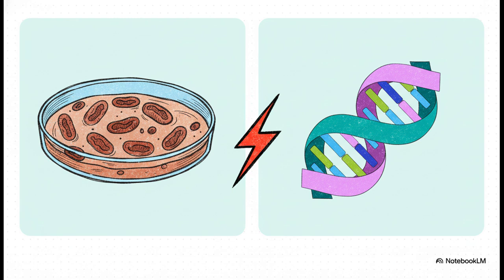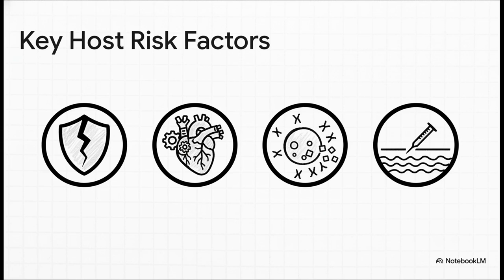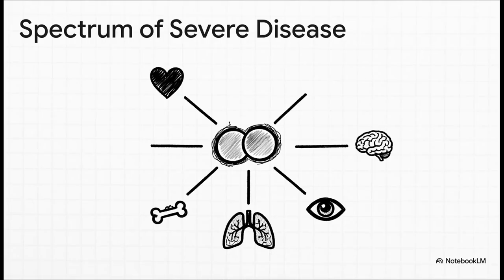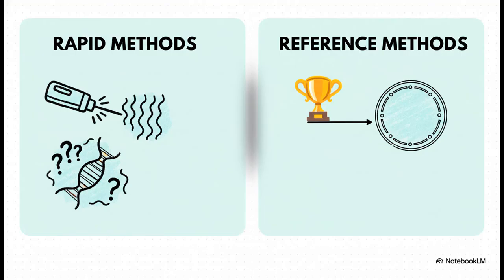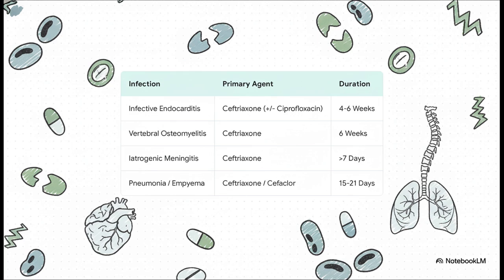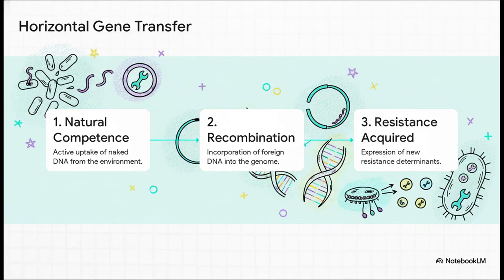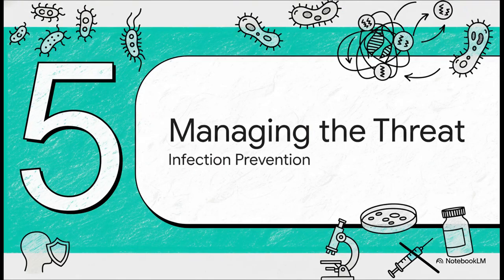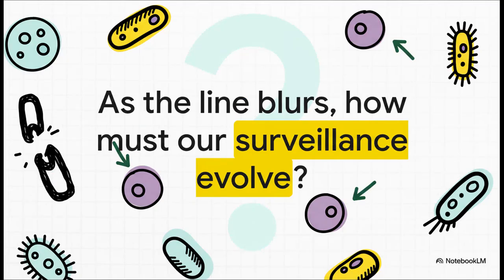Neisseria sicca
It's a textbook example of a "non-pathogenic Neisseria," a normal resident of our respiratory tract. But what happens when Neisseria sicca shows up in a sterile site, like blood or spinal fluid? This organism presents a major challenge for the clinical lab: how do you confidently separate this commensal from its highly pathogenic cousin, Neisseria meningitidis?

This deep dive covers the essential lab characteristics—from its classic "dry, wrinkled" colony morphology to key biochemical differentiators—that define N. sicca. We'll also explore its surprising and rare role as an opportunistic pathogen, linked to serious infections like endocarditis and meningitis, and discuss the appropriate clinical response and treatment strategies based on its typical penicillin susceptibility.

Timestamps: 00:00 - Introduction: The Commensal Conundrum 01:03 - Chapter 1: Not All Neisseria Are Alike 02:15 - Chapter 2: Lab ID: sicca vs. meningitidis 03:45 - Chapter 3: The Opportunistic Pathogen 05:02 - Chapter 4: Treatment & Clinical Response

What's your lab's protocol for working up non-pathogenic Neisseria from sterile sites? Share your experiences in the comments!